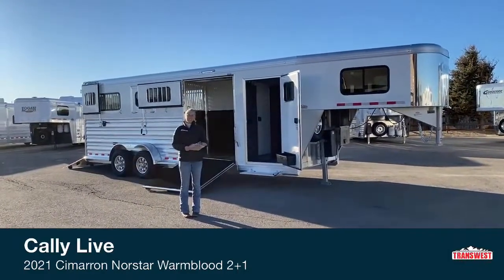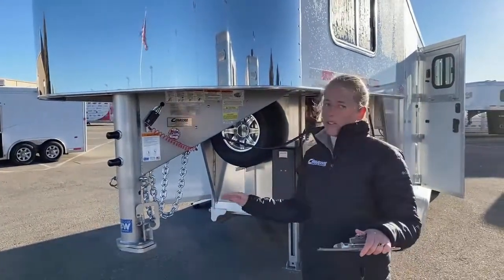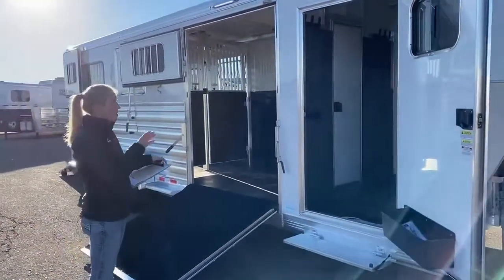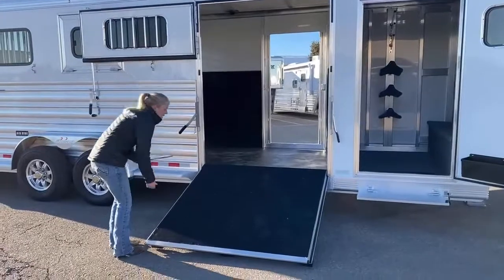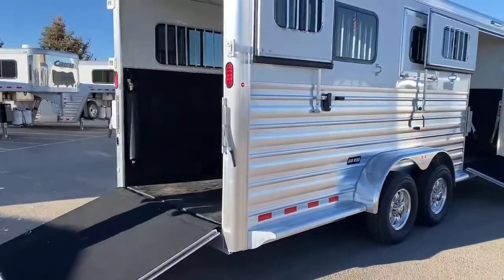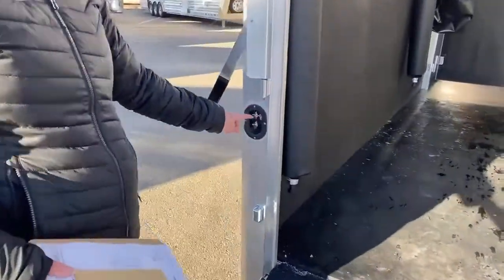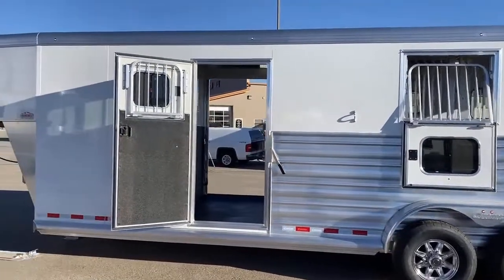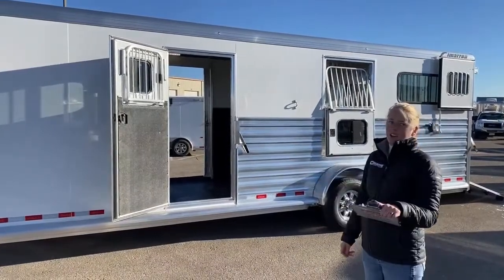2021 Cimarron Norstar Warmblood 2+1 5N201016 Transwest Truck Trailer RV Live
Cally Live with a New 2021 Cimarron Norstar Warmblood 2+1 - 5N201016